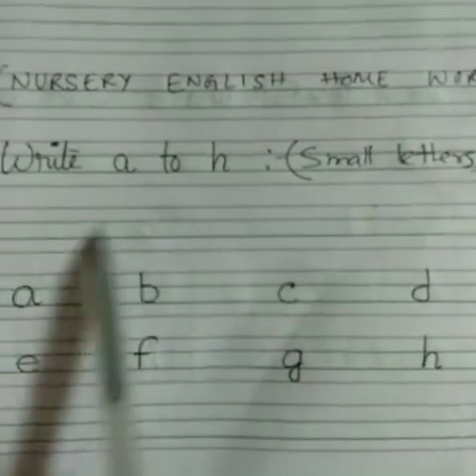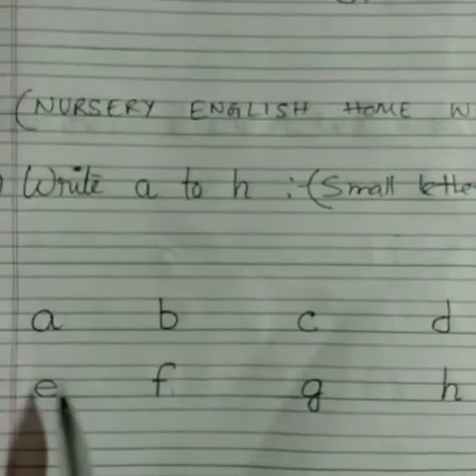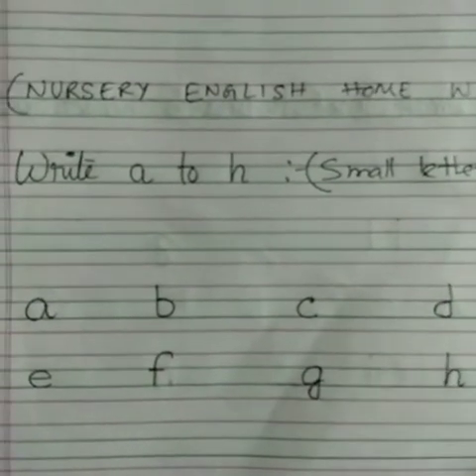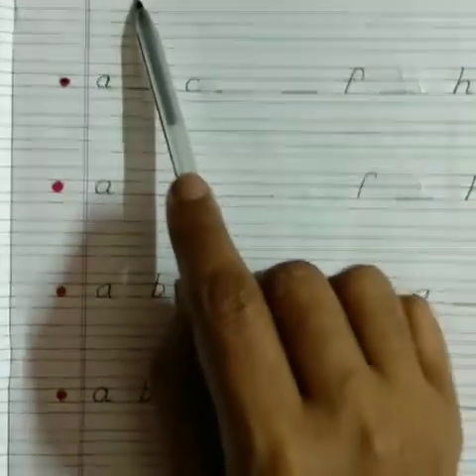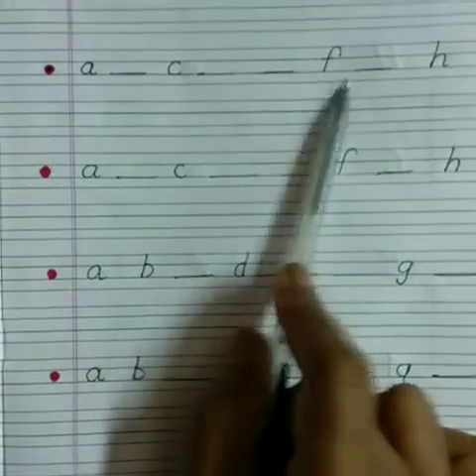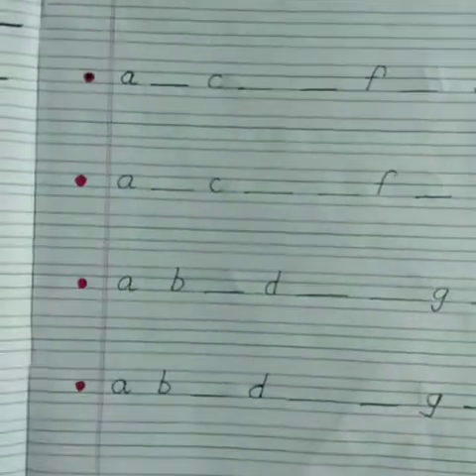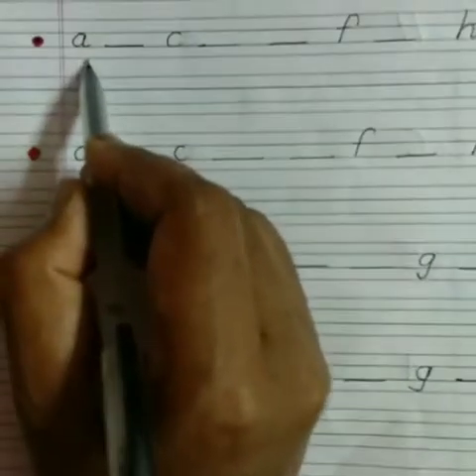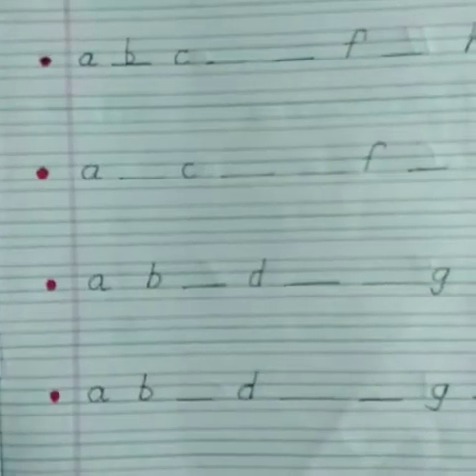RSPS.. English home work,class -Nursery,10/6/2020